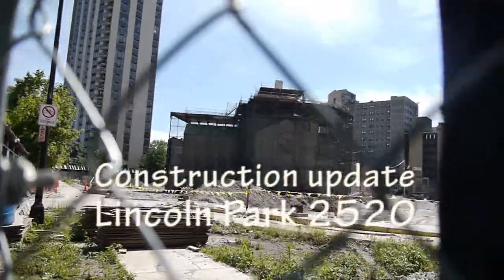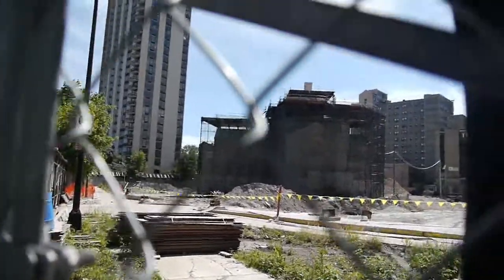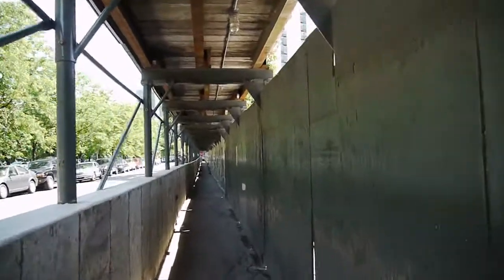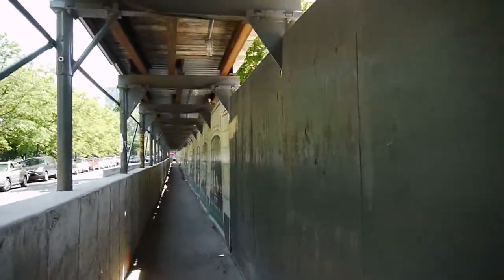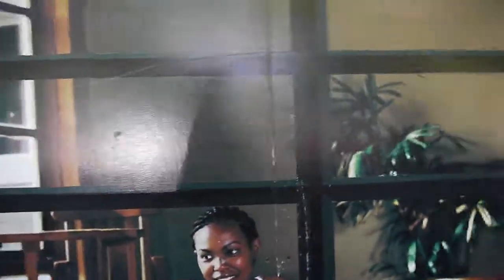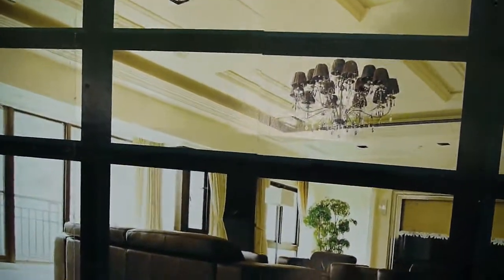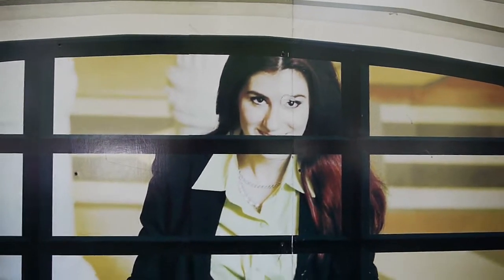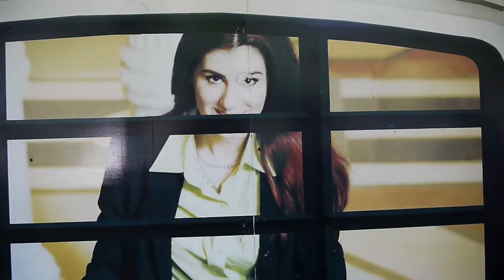Construction update - Lincoln Park 2520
Nothing appears to be happening on the site. There's a construction trailer, but no equipment and no signs of progress beyond the demolition.

They do, however, have one of the best construction fences we've seen.